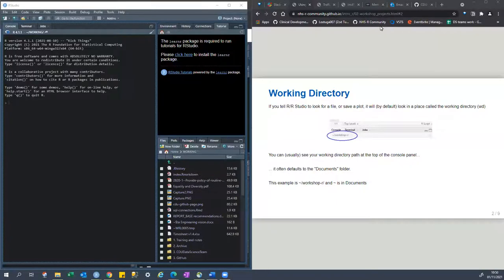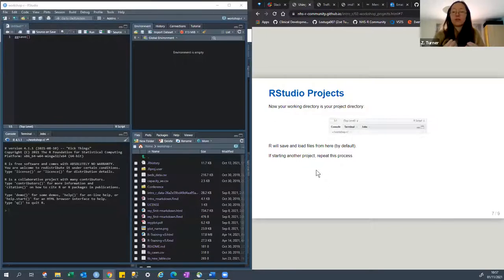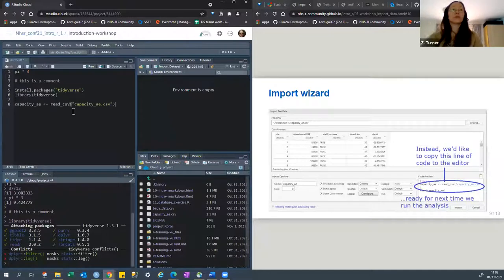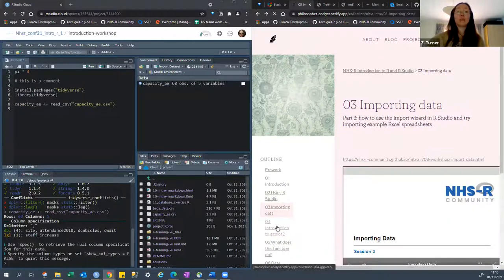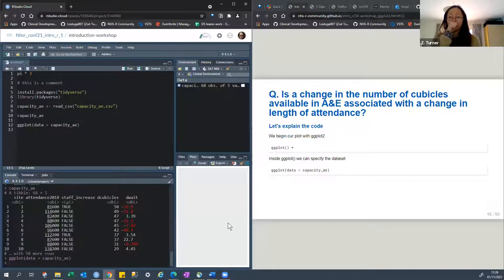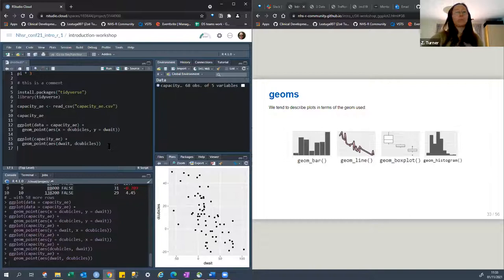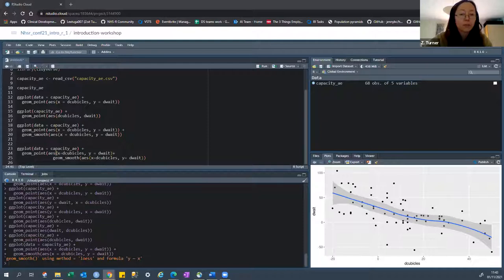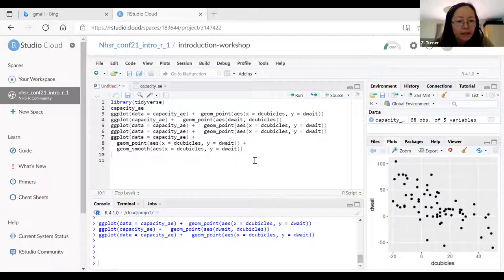NHS-R Conference 2021: Intro to R/RStudio Workshop - Part 2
Join Zoë Turner, Data Scientist, Nottinghamshire Healthcare NHS Foundation Trust for Part 2 of this NHS-R Workshop - Introduction to R/RStudio

Summary: An Introduction to R workshop covering R/RStudio, manipulation of data (dplyr), creating charts (ggplot2) and reports (R Markdown). This is a great opportunity for anyone who is interested in data analysis using Excel, SQL, Access or uses statistical programmes like SPSS to get started with R and R Studio. Pre-requisites: Assumes no prior experience with R. Pre-installation of key software is essential. Further details on how to complete this will be sent to you on registration.

Pre-requisites: Assumes no prior experience with R. However, pre-installation of key software is essential. Further details on how to complete this will be sent to you on registration.